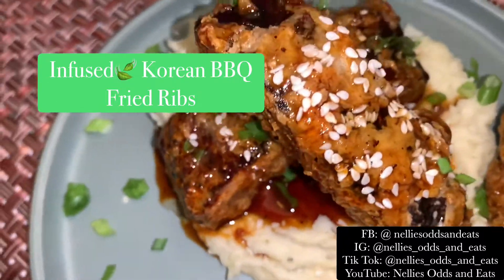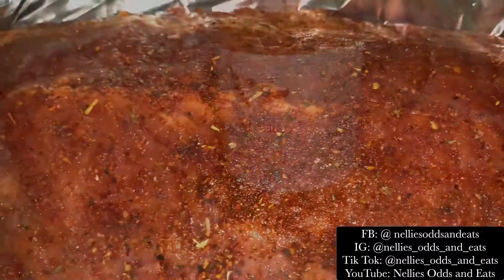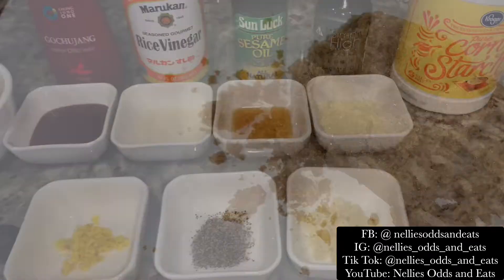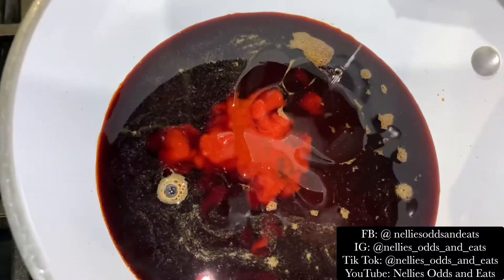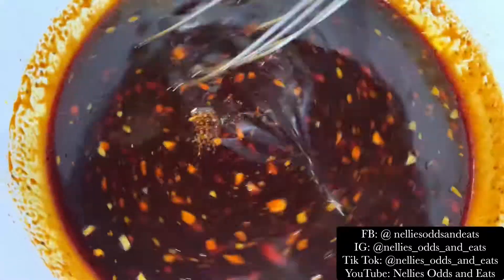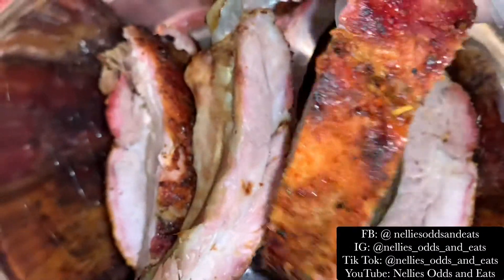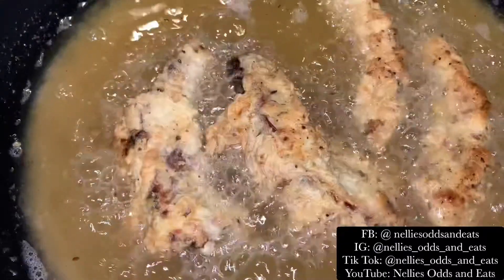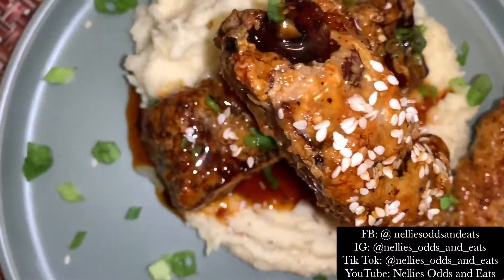Munchie Menu - Ep 12 Infused Korean BBQ Fried Ribs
These infused fried ribs were BUSSIN as the kids say! See my recipe for my Infused🍃 Korean BBQ Sauce below 👇🏾👇🏾

Infused🍃 Korean BBQ Sauce:
1 Cup of Brown Sugar
1/3 Cup of Soy Sauce
1 Tablespoon of Chili Paste
1 Tablespoon of Rice Vinegar
1 teaspoon of Sesame Oil
1 Tablespoon of Simply High Extracts Infused Olive Oil
1/4 Cup of Water
1 teaspoon of Fresh Ginger, grated
1 Tablespoon of Garlic, Minced
1/2 teaspoon of Black Pepper
1 teaspoon of Cornstarch
1 teaspoon of Water

In a sauce pan over medium-high heat, combine all the ingredients (aside from the last 2 ingredients of cornstarch and water). Bring sauce to a boil. Mix cornstarch and water together. Then add it to the sauce to thicken it. Simmer for 10-15 minutes. Cool and serve!